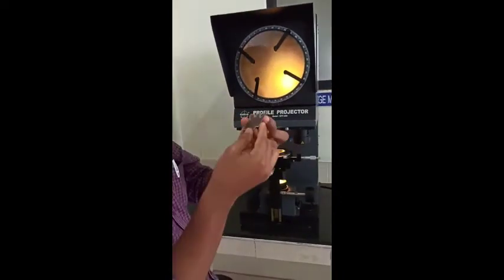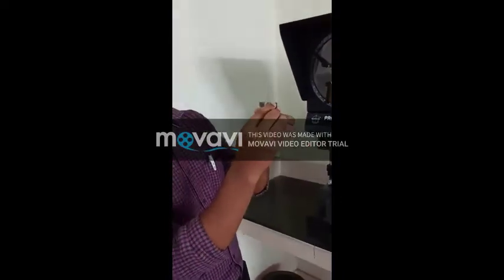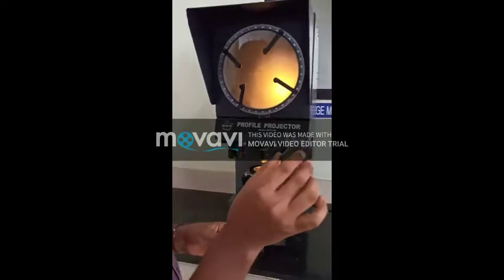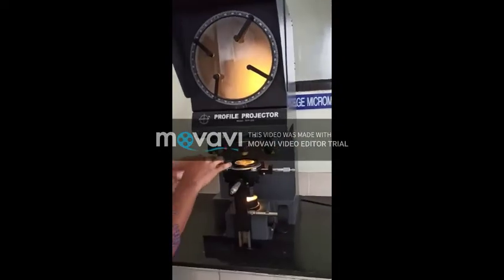Experiment No 1 Profile Projector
Profile Projector